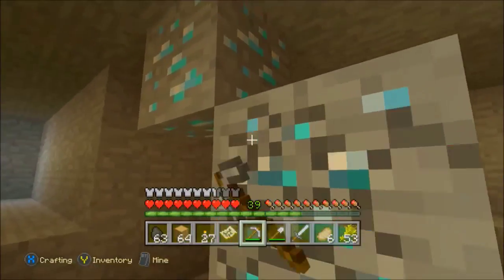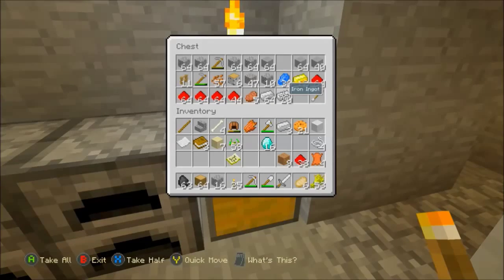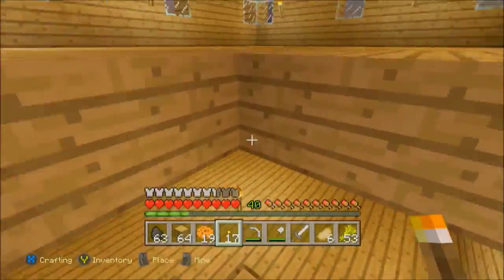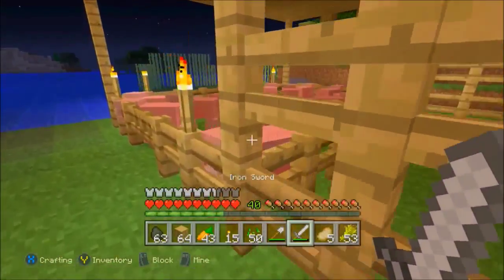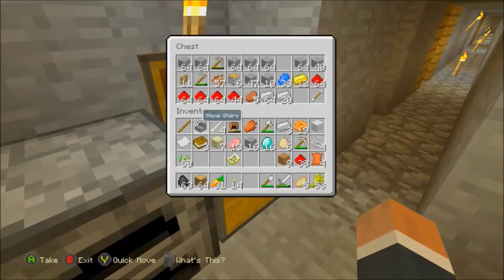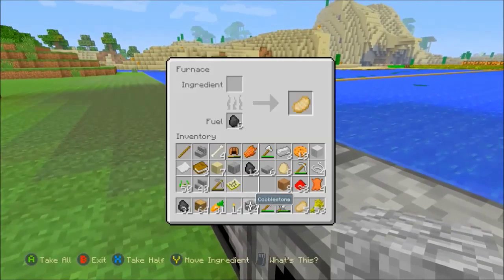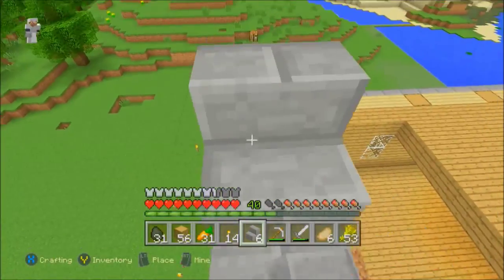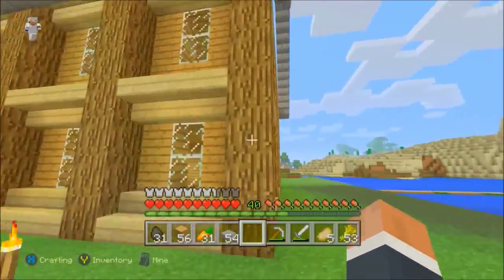Minecraft Xbox one Lets Play Survival Episode [11] 'Diamonds!'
Song : C418 - Sweden (Caution & Crisis Remix)